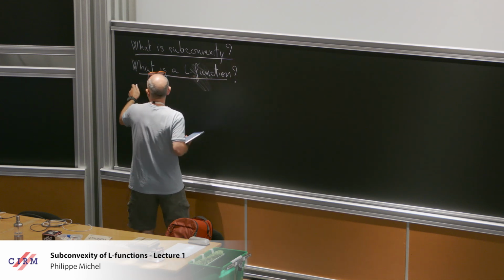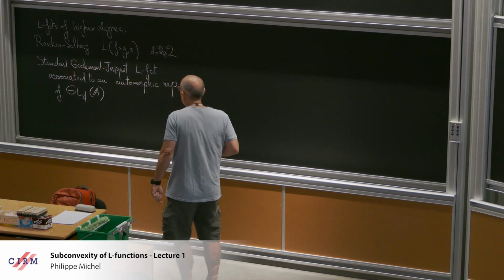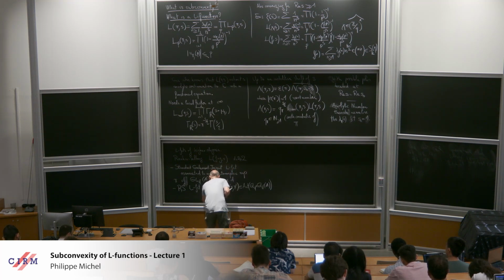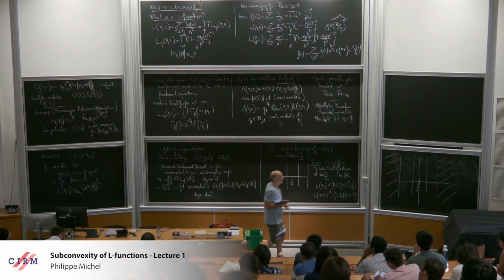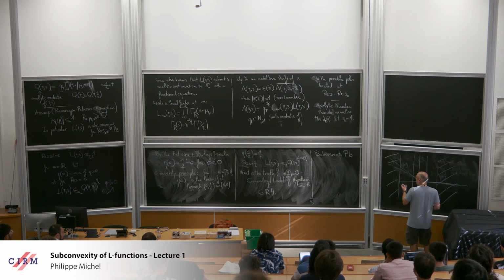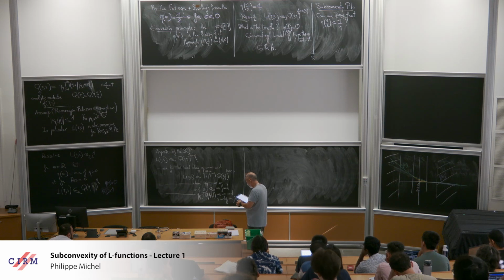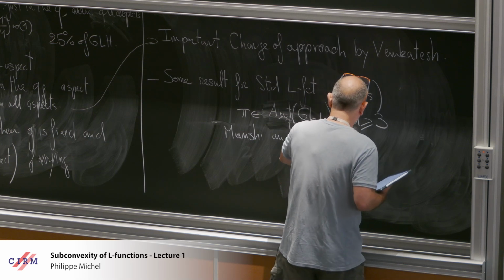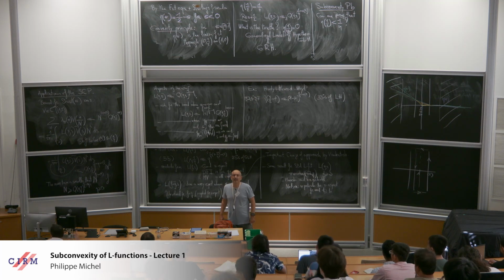Philippe Michel : Subconvexity of L-functions - Part 1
CONFERENCE
Recording during the thematic meeting : « Building bridges 6th EU/US » the september 02, 2024 at the Centre International de Rencontres Mathématiques (Marseille, France)